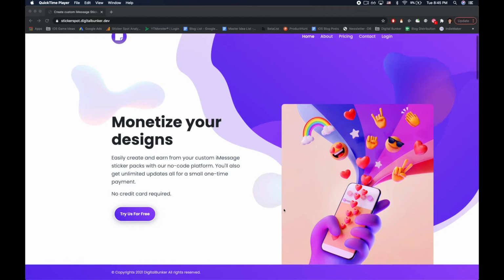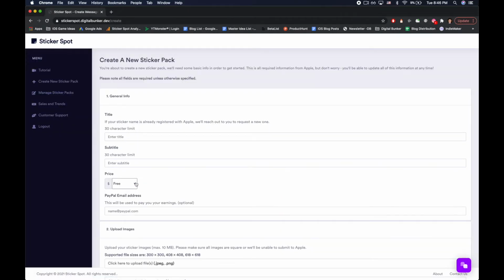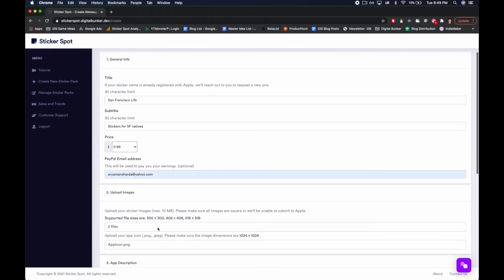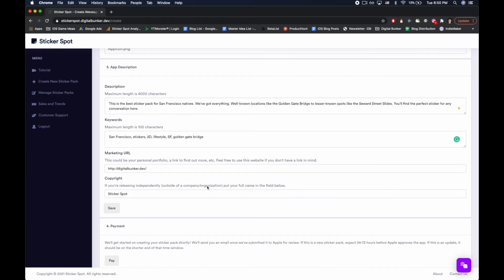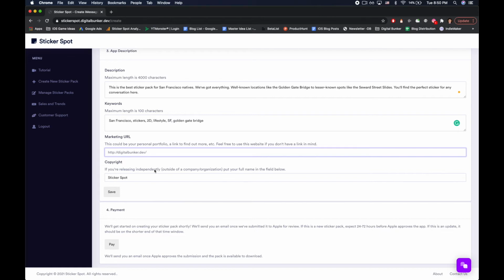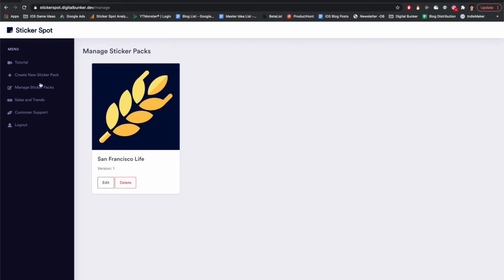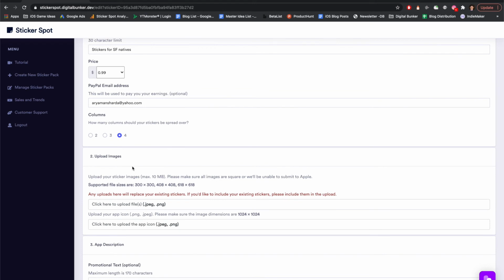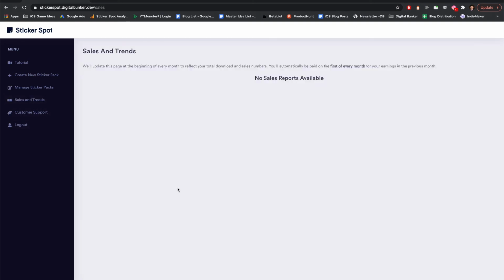How To Create iMessage Sticker Packs Without Coding - Earn Money From Your Stickers + Free Updates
Welcome to Sticker Spot, we’re a no-code solution for creating custom iMessage sticker packs. With just a one-time payment you can create your own sticker pack for the App Store and earn money from your designs. Plus, unlimited updates at no extra cost.

It’s free to create an account and once you login, you’ll arrive at the Create Your Own Sticker Pack view. Here, you’ll just need to answer a few basic questions and upload your designs.

It might seem like a lot, but all of this information is required for submission with Apple. Don't worry though, you'll be able to change all of this information at any time.

There are a few things to pay special attention to. If you pick a name that's already registered with Apple we'll work with you to find a new valid name. Also, make sure that the images you upload abide by the size requirements.

1024 x 1024 for app icons
Or one of the following sizes for the individual stickers:

For the keyword section, you'll want to put tags relevant to your stickers separated by commas. This will help people find your sticker pack on the App Store.

For the marketing URL, this can be any external link you want to promote. It could be a portfolio link, Dribbble account, or whatever else comes to mind. If you don't have anything, feel free to put this website's URL.

Once you’ve entered all of the information, you can Save and come back some other time or we can continue with Payment.

Once we’ve completed the payment, your sticker pack is activated in our system and we’ll get started on the process of releasing to the App Store. We’ll send you an email once your app is live!

If you want to make changes to an existing sticker pack, we’ll go to Manage. Here, you can make any change you want.

If you want to change the images, make sure you re-upload the existing sticker pack images as well. We’ll take the contents of your most recent upload and release a new version to the App Store.

Please note that Apple approval for new sticker packs and updates can range between 24-72 hours.

You can go to the Sales page to learn more about your earnings when they become available.

Thanks!